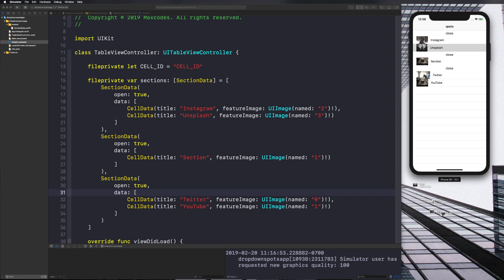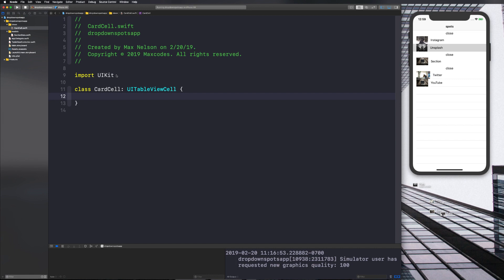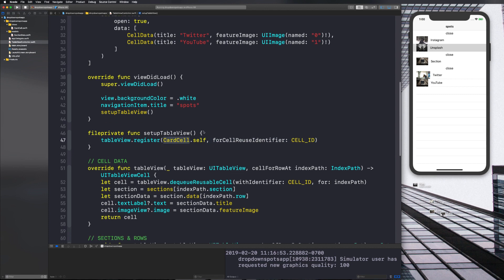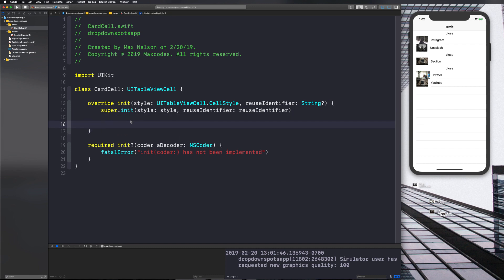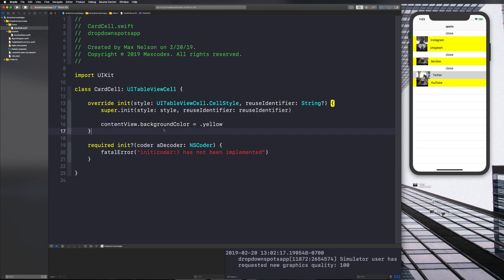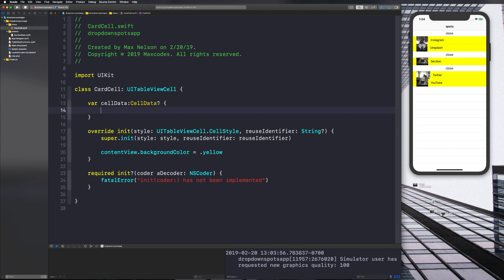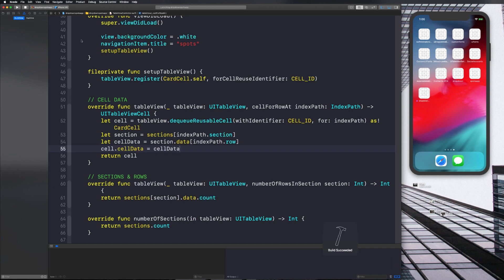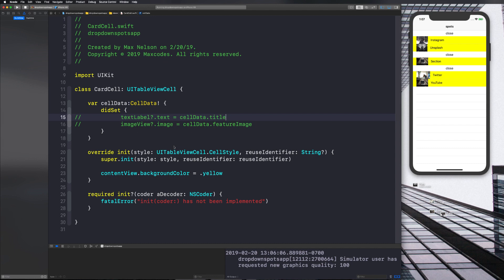Drop Down UITableview Sections - Custom UITableViewCell Setup & Optionals (ep. 4)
In this video, we will create custom UITableView Cells and set section cell data inside of the UITableView Cell class.